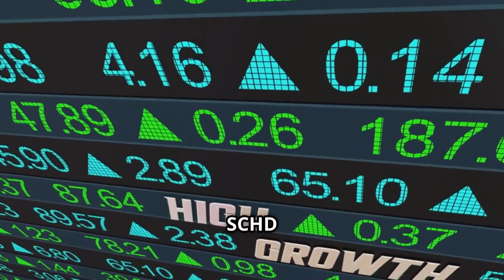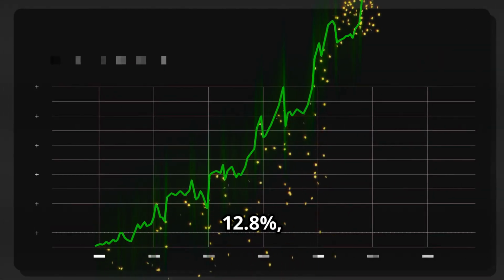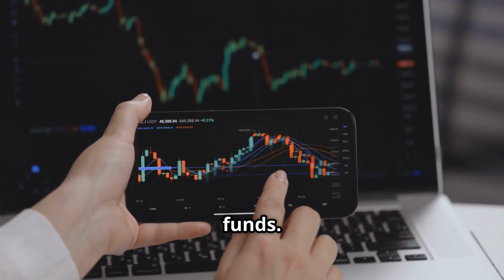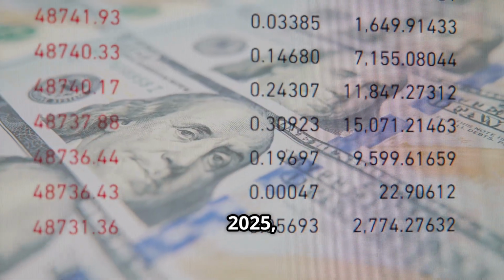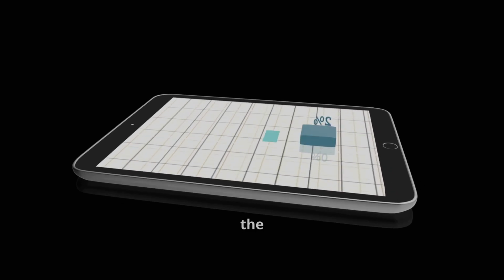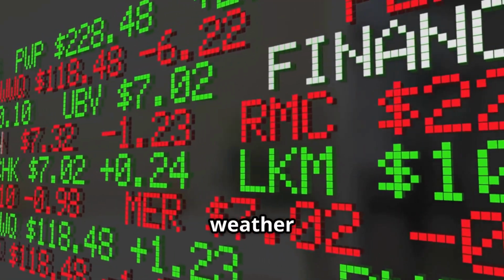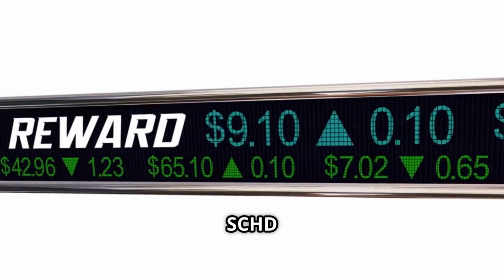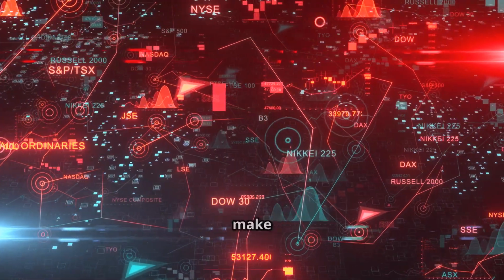SCHD ETF 2025 Analysis | Dividends, Top Holdings & Sector Performance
Unlock the full 2025 performance report of the SCHD ETF (Schwab U.S. Dividend Equity ETF) in this concise and professional analysis tailored for investors and finance enthusiasts.

 In this video, we dive deep into SCHD's latest earnings, dividend yield performance, and top holdings, giving you the up-to-date data you need to make confident investment decisions.

Discover a comprehensive 2025 report on SCHD ETF earnings, dividends, and key holdings in this concise video tailored for professionals. We break down the latest financial performance, dividend yields, and detailed portfolio composition to help you make informed investment decisions.

Get accurate, up-to-date numbers and insightful analysis on Schwab U.S. Dividend Equity ETF’s top sectors and stocks driving returns. Whether you’re a seasoned investor or researching dividend ETFs, this video provides the essential data you need.
✔️ Discover SCHD’s portfolio composition
✔️ Learn how key sectors are driving returns
✔️ Understand SCHD's dividend strategy and payout trends
✔️ Get expert insights on how SCHD stacks up against other dividend ETFs in 2025

Whether you're a long-term dividend investor or new to ETFs, this video delivers high-quality analysis in a clear and actionable format.

OUTLINE:
00:00 What Is the SCHD ETF and Why Is Everyone Talking About It?
01:19 Unpacking SCHD's Latest Performance Numbers
02:28 Yield, Payouts, and Growth
03:30 SCHD's Top 10 Holdings
04:28 How SCHD Stacks Up Against the Competition
05:26 Is SCHD Still a Top Pick for 2025?